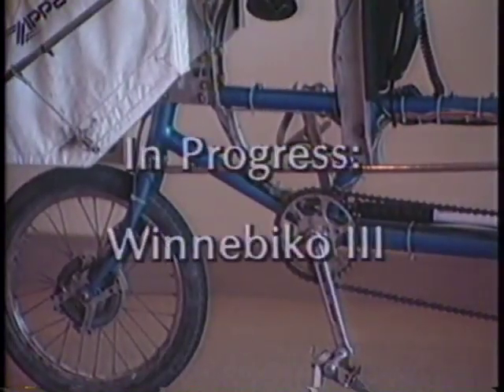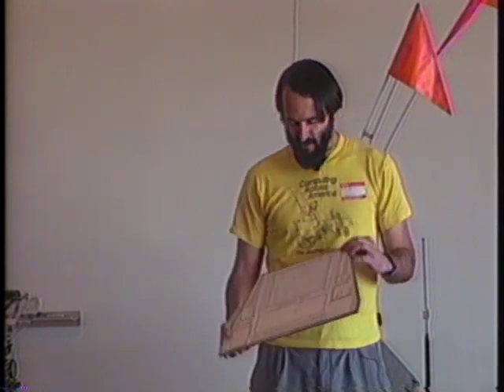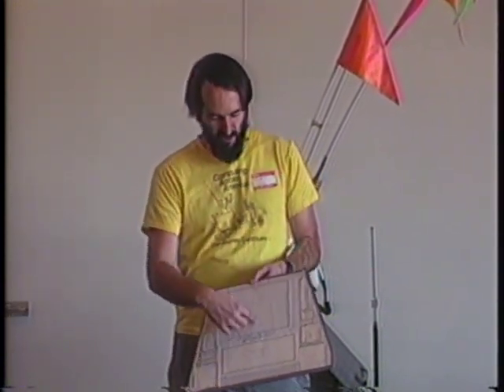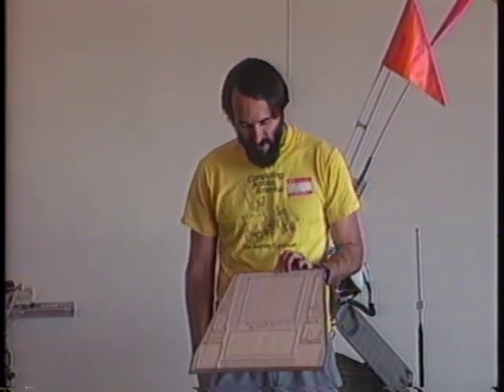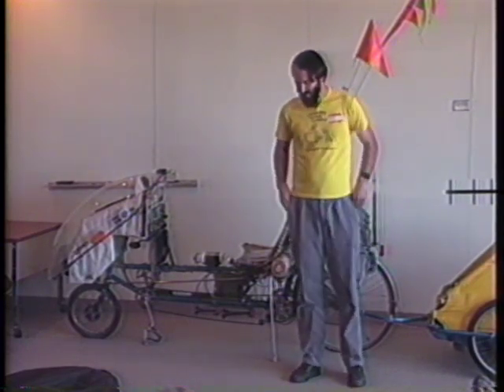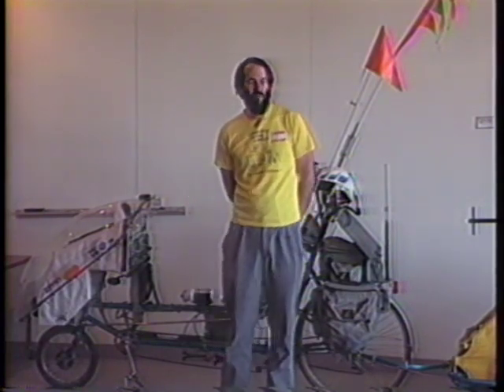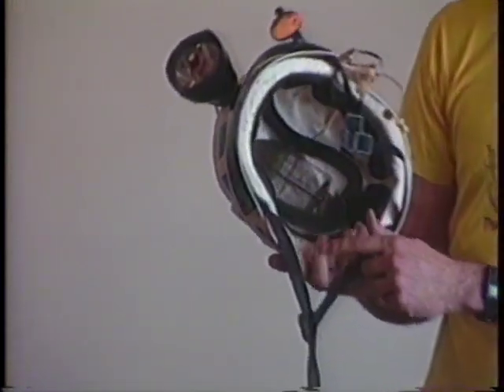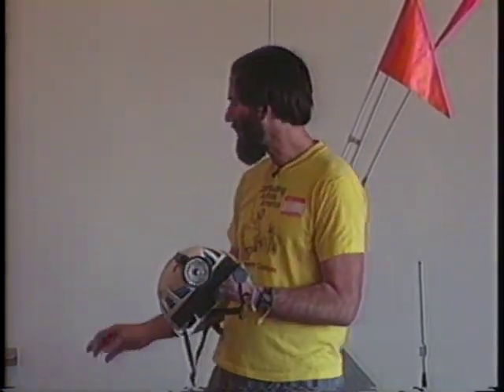1989: Steve Roberts - 16K Miles on a Bike - 2 of 2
in 1983, Steve Roberts packed up a Tandy 100 laptop and a 5-watt solar panel, fleeing suburbia on his recumbent bicycle on what would become a 17,000 mile journey that forever cemented his place in the geek pantheon...not just as a technology hacker, but as one of the preeminent "life hackers," pursuing his own dreams on his own terms and inspiring others to do the same.

In this recently-unearthed video from 1989, Roberts reflects on the first 16,000 miles of his voyage, detailing some of the technology that went into his then-current ride, the Winnebiko II.